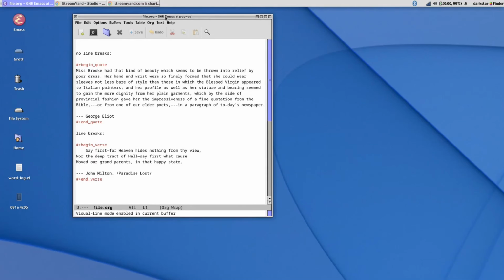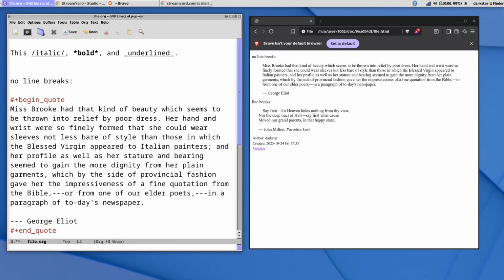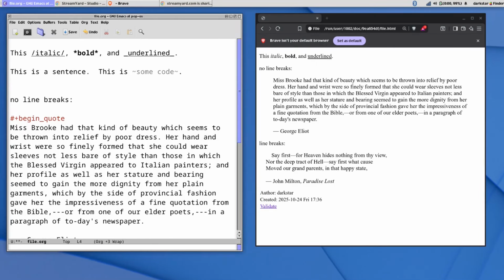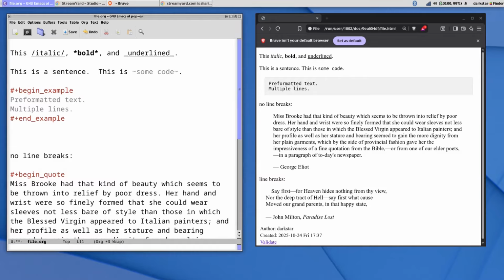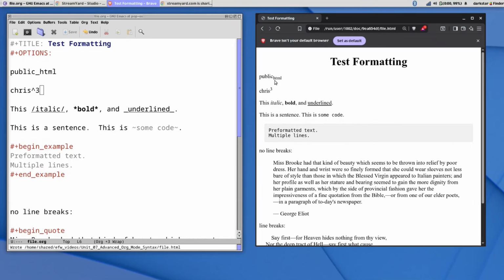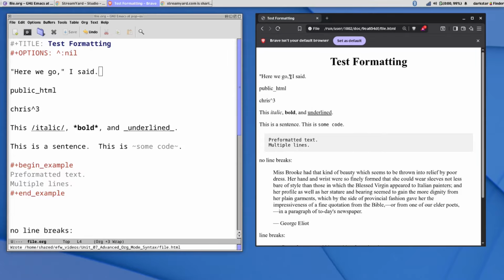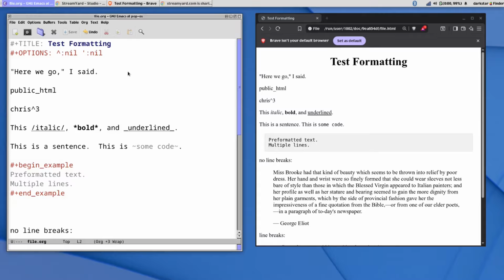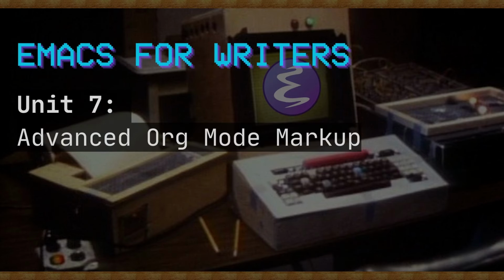Emacs For Writers Unit 7: Advanced Text Markup in Org Mode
In this video, we go beyond the basics of italics, bold, and underline formatting to take look at some more advanced constructs in Org Mode, including an intro to structured blocks and export options.